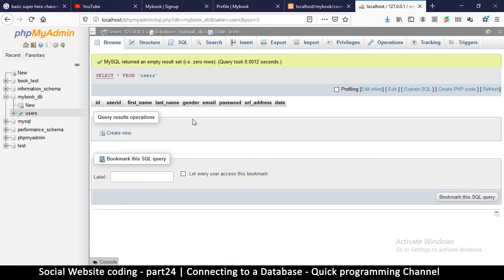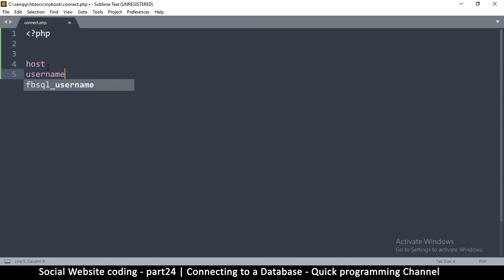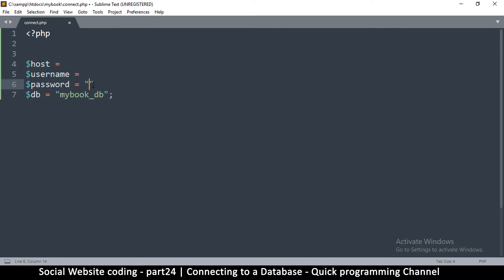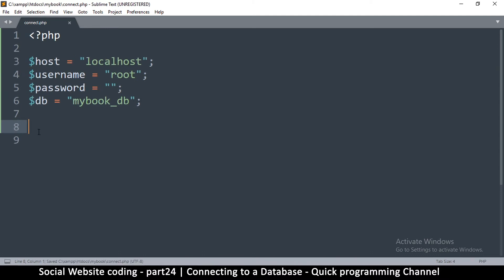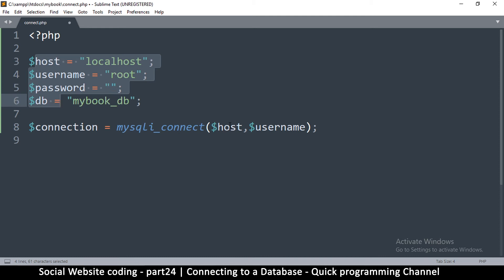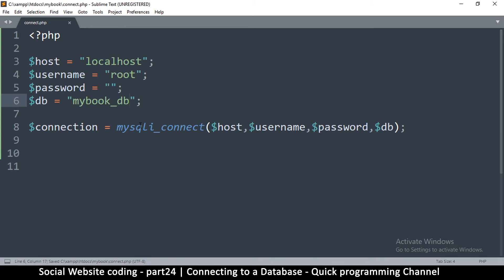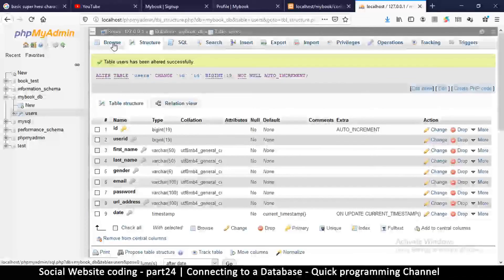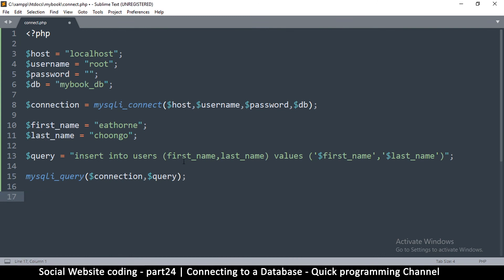Social Website from scratch - Part 24 - Connecting to a database | OOP PHP with MYSQL Database